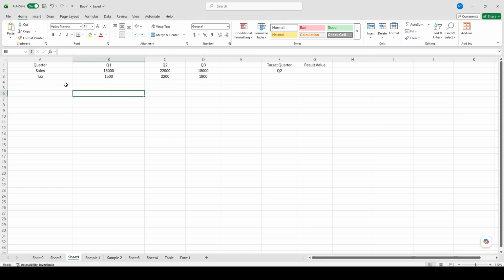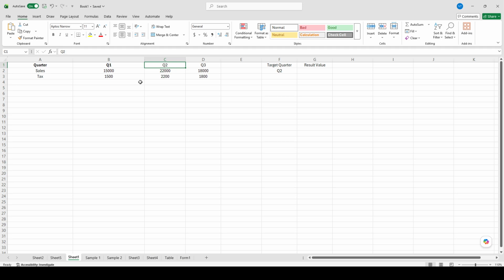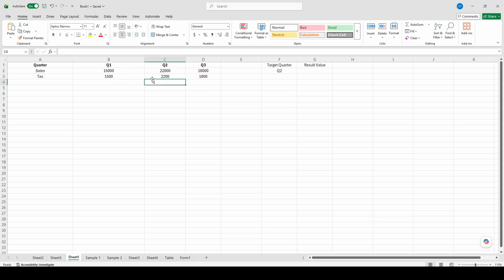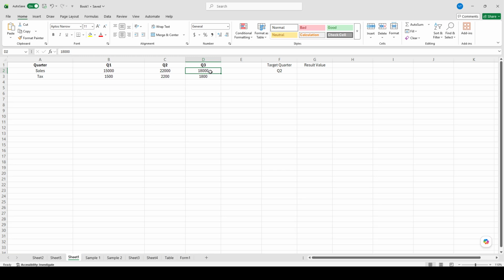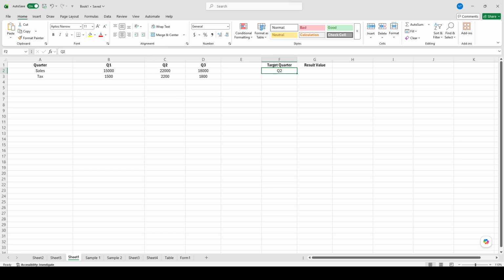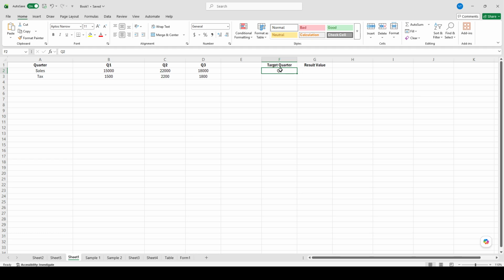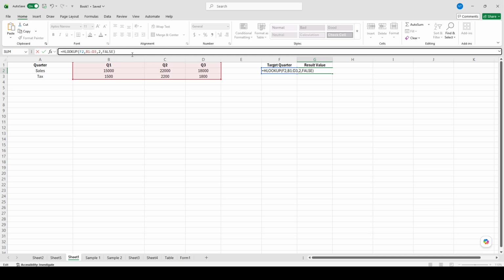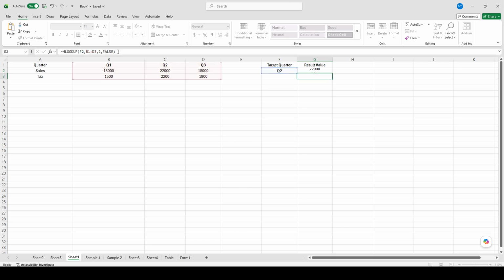How to Apply Hlookup in Microsoft Excel [2026 Tutorial for Beginners]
Learn how to apply HLOOKUP in Microsoft Excel using a simple step-by-step approach. In this Microsoft Excel tutorial, you’ll set up the HLOOKUP formula, handle exact matches, and avoid common mistakes. If you search for how to use HLOOKUP in Excel, HLOOKUP example, or HLOOKUP not working, you’re in the right place.

-Google Drive
-Google Meets
-Google Sheets
-Google Chrome
-Google Forms
-Google Gmail